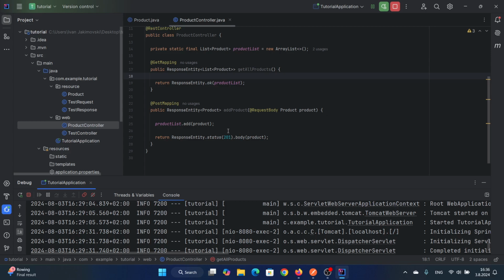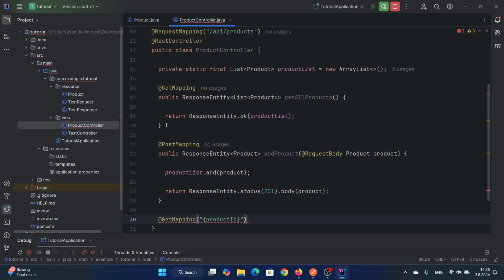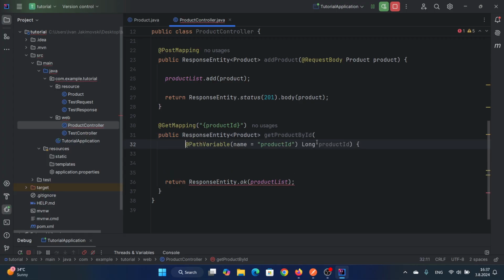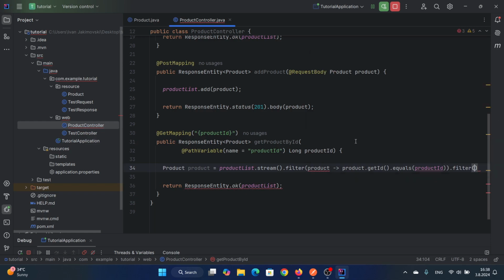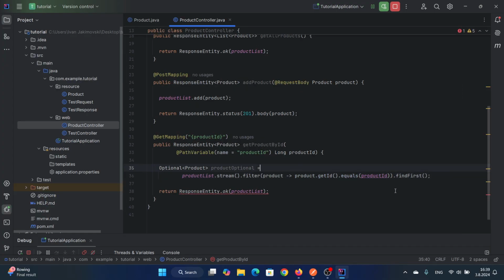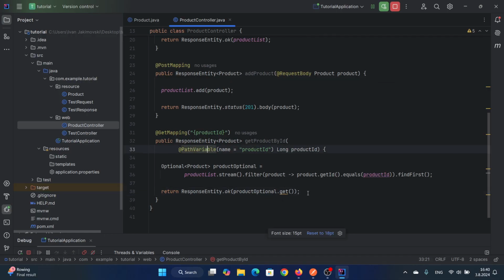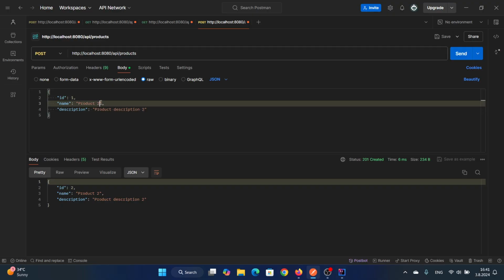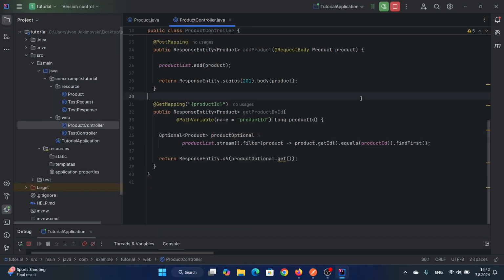Part 11: Get product by id